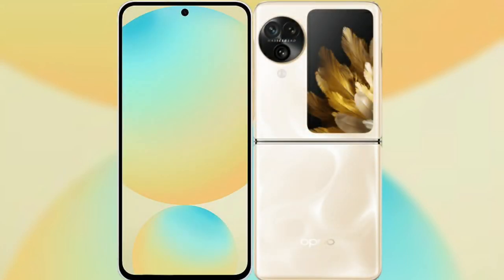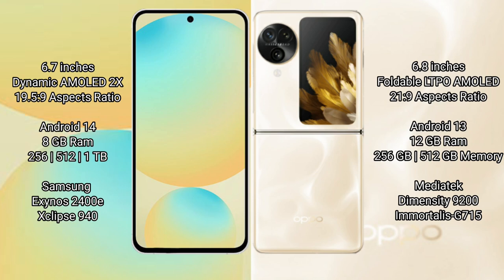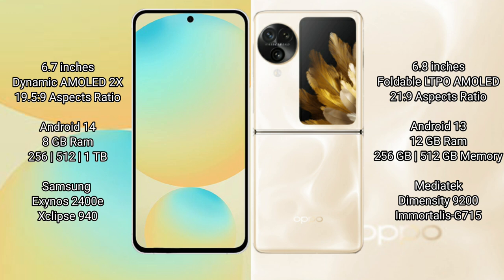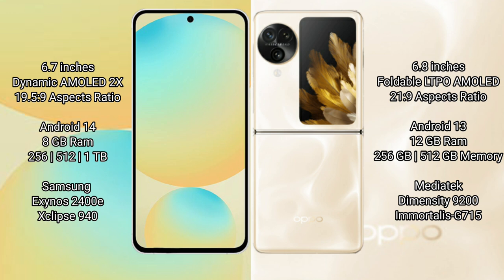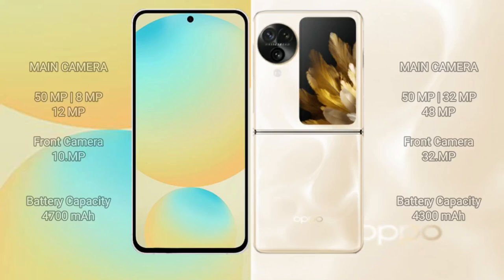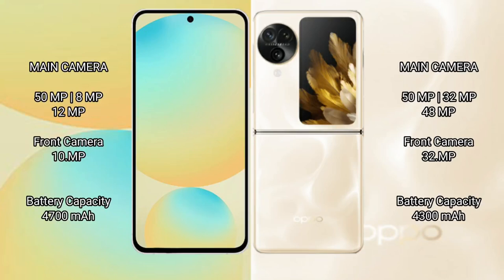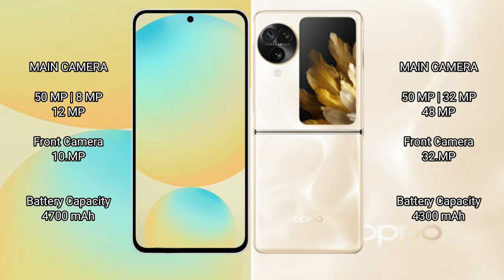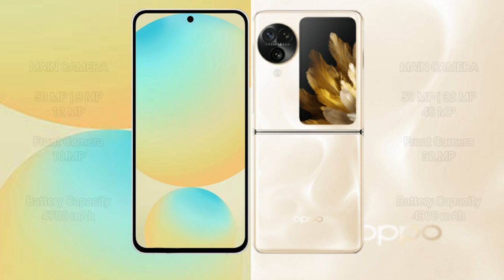Samsung Galaxy S24 FE vs Oppo Find N3 Flip Review